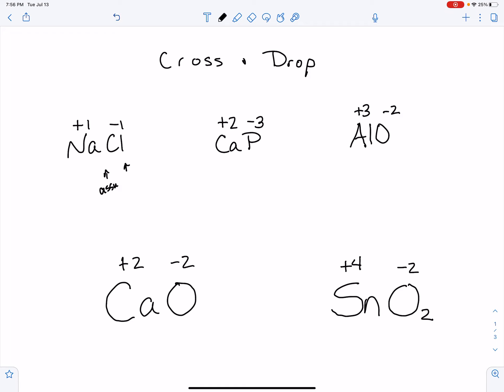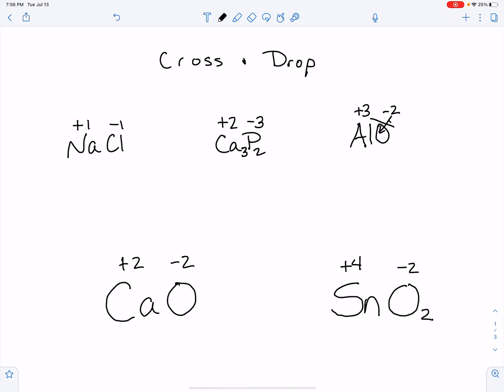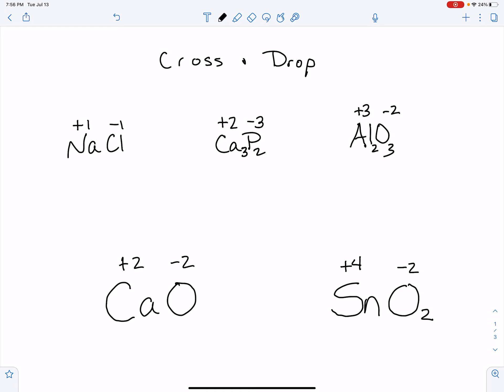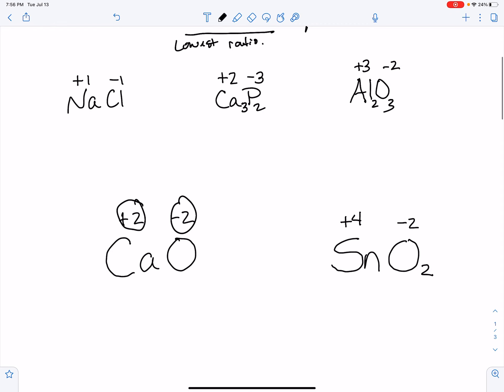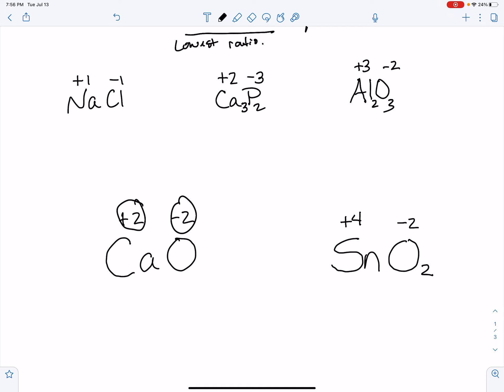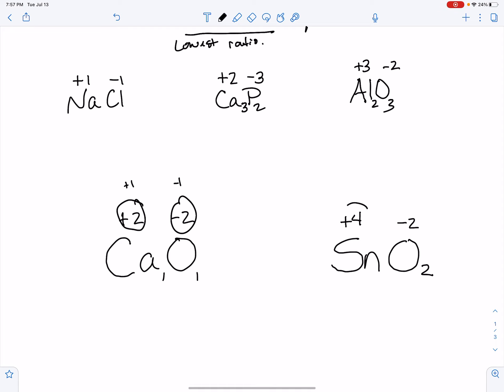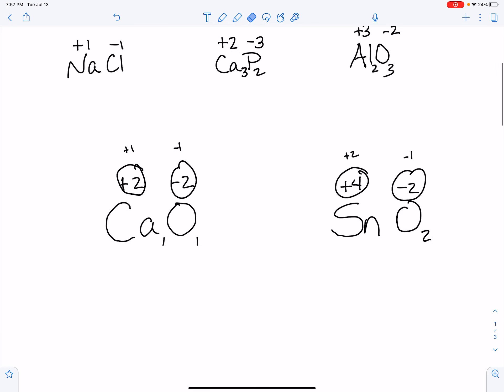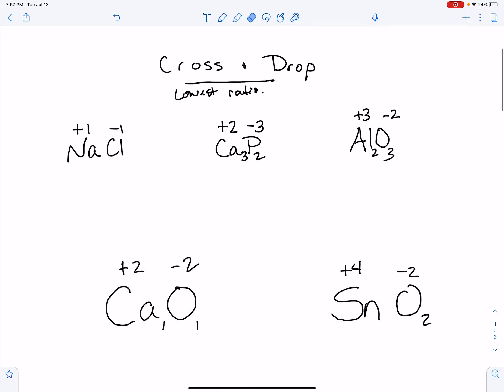Teach: Cross n drop Method used to balance ionic formulas with cc.